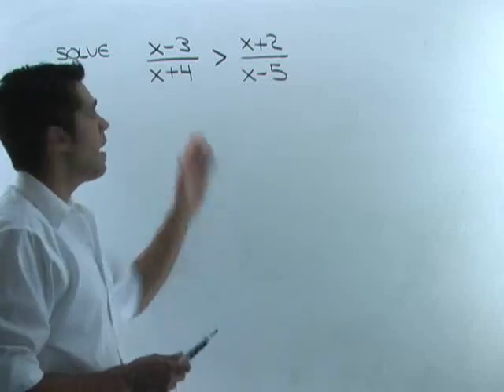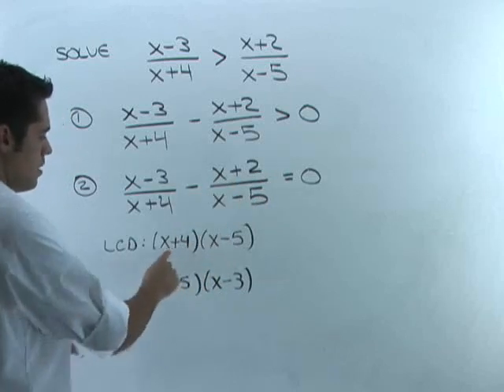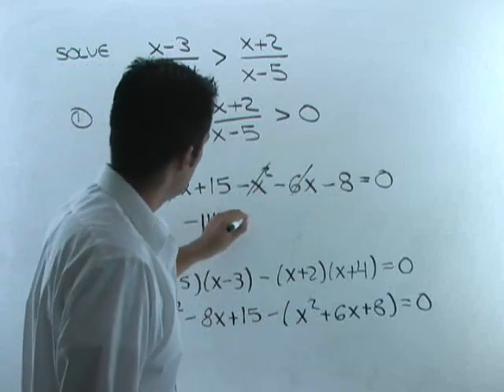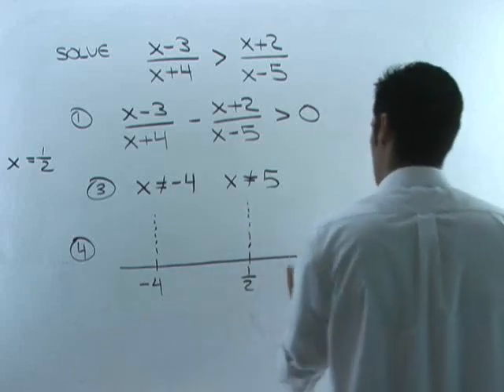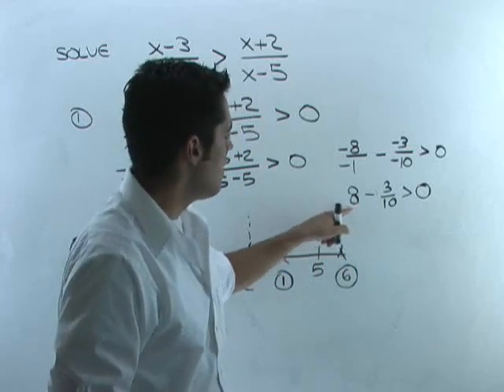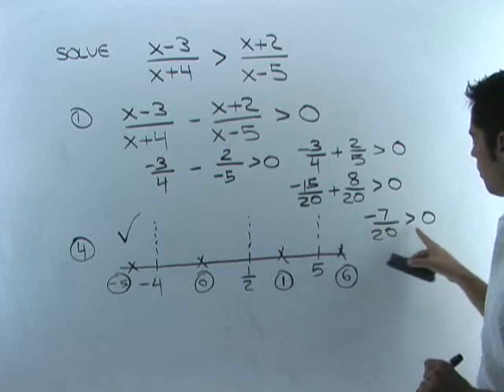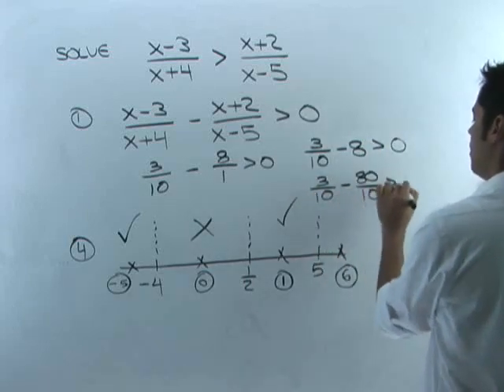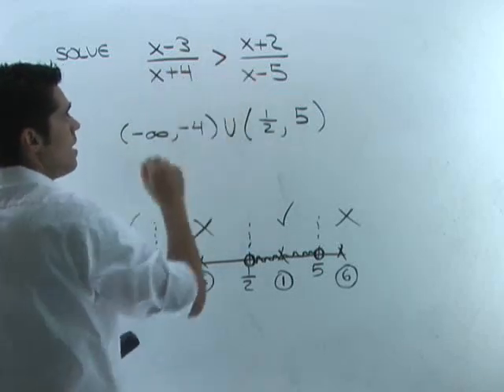1314 3 6 Solving a Rational Inequality B